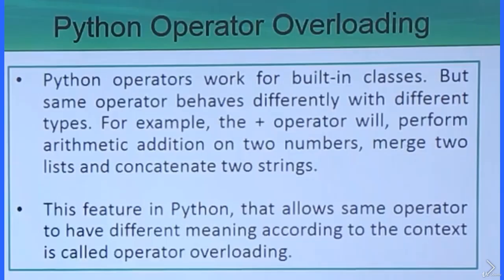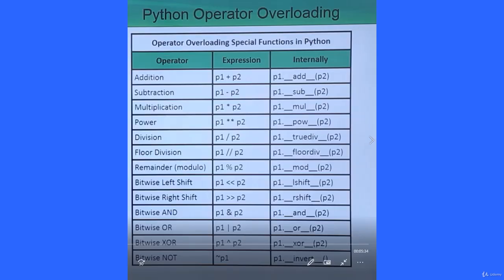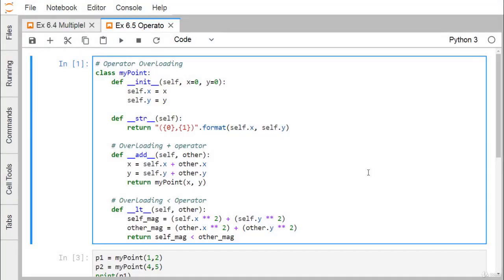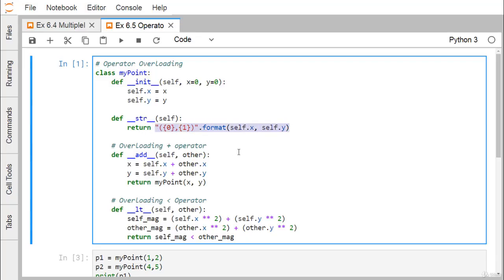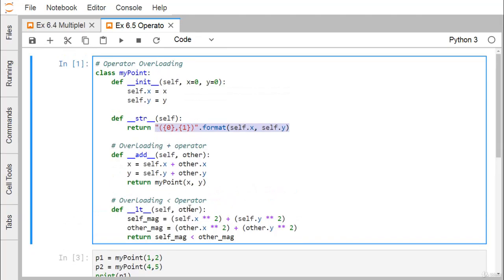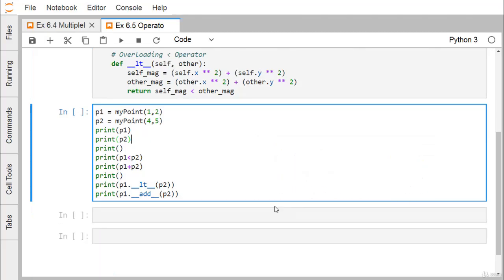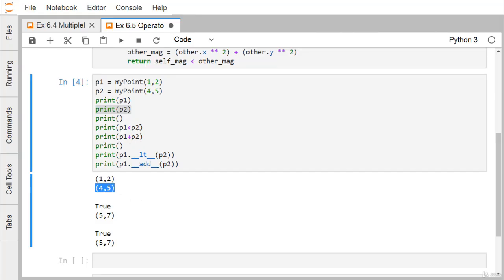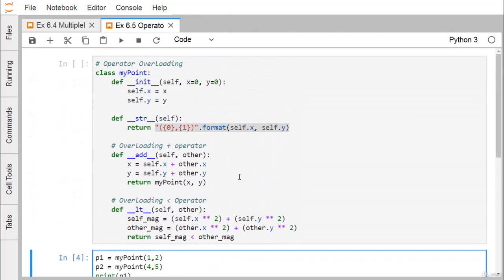031 Tutorial 31 Python Operator Overloading